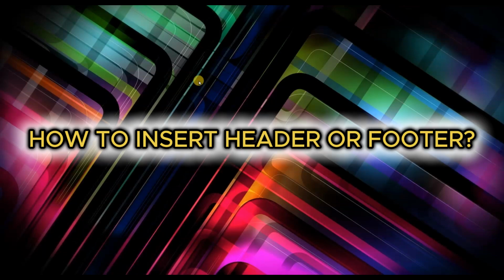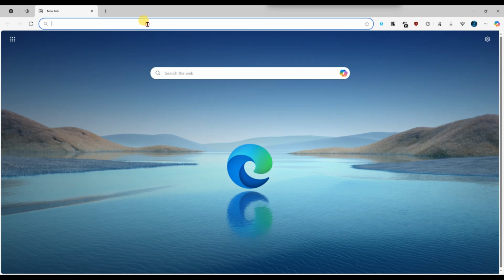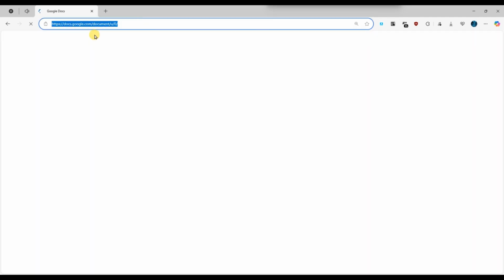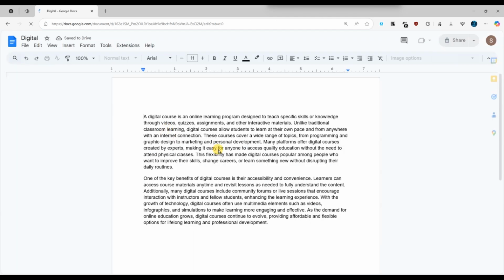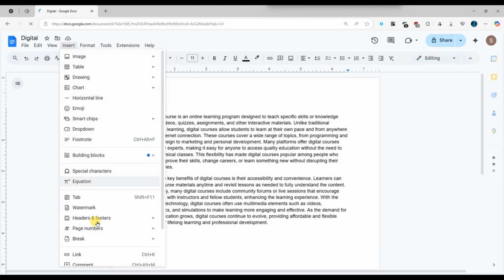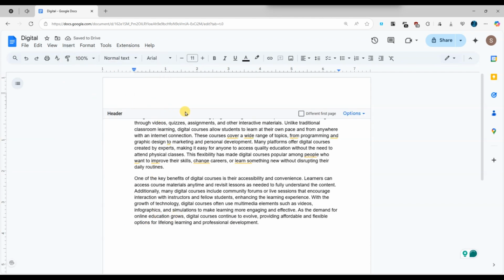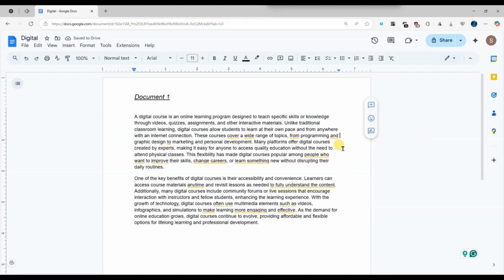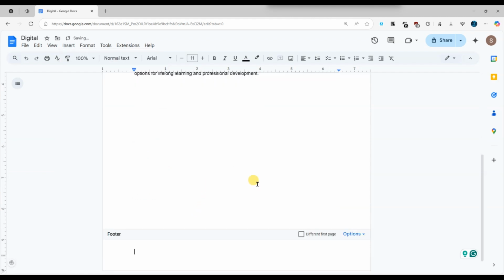How to Insert a Header or Footer in Google Docs 2025?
Want to make your Google Docs documents look more professional and organized? In this easy tutorial, we’ll show you how to insert a header or footer in Google Docs using your PC. Adding headers and footers is perfect for including titles, page numbers, author names, or any important information that needs to appear on every page. We’ll guide you step-by-step on how to access the Insert menu, add headers or footers, customize the text, and return to your document seamlessly. Whether for school projects, business reports, or personal documents, this simple trick will improve your document’s layout and readability.

Have questions? Drop them in the comments, and I’ll be happy to assist!